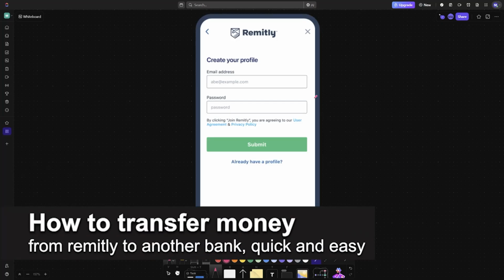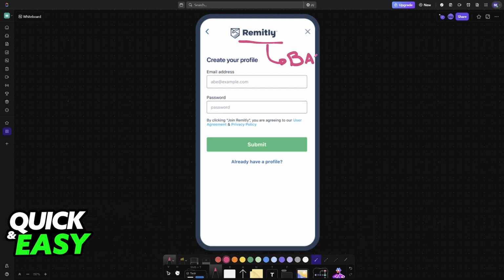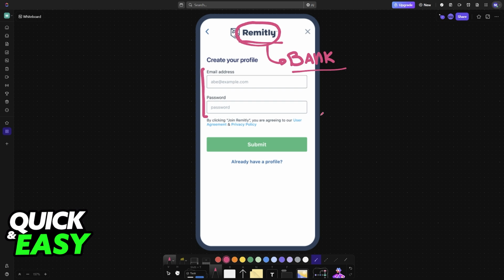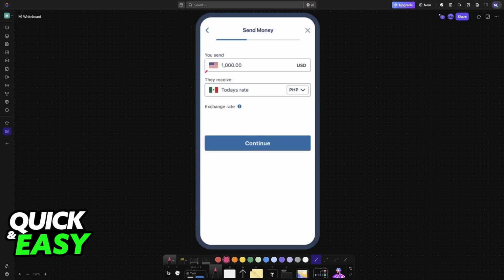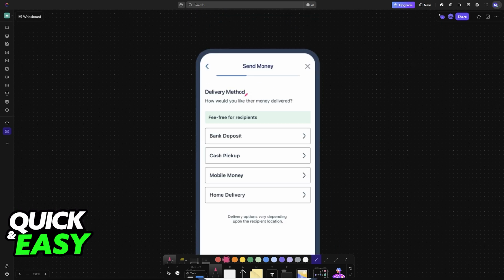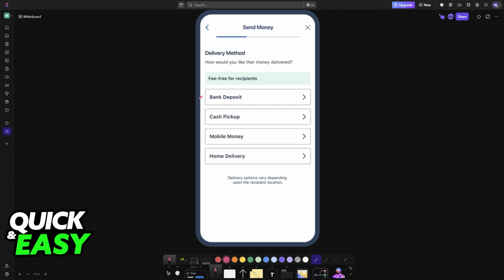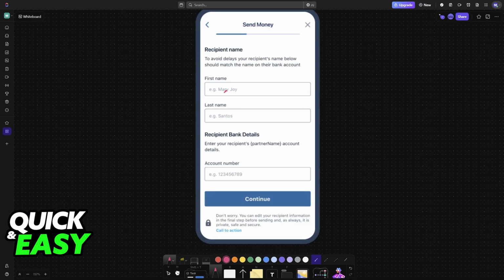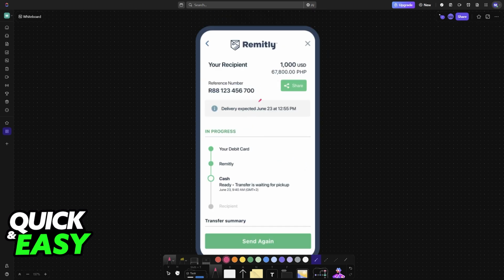How To Transfer Money From Remitly to Another Bank (2025) - Step by Step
I will solve your doubts about how to transfer money from remitly to another bank, and whether or not it is possible to do this.

I hope I have helped you with the video!